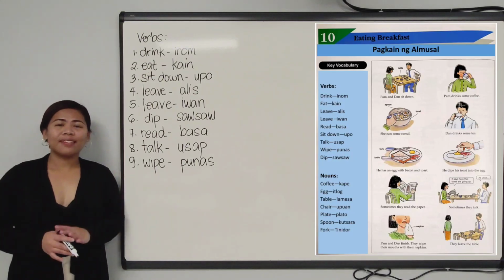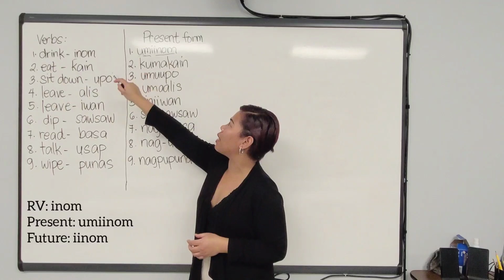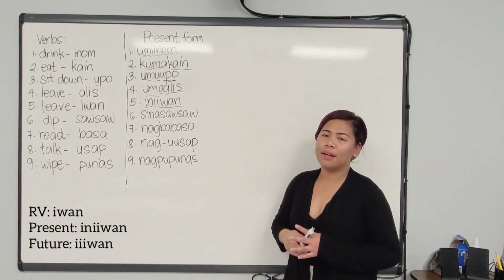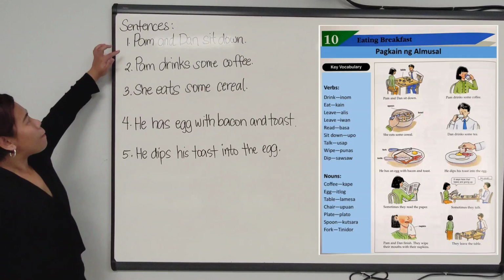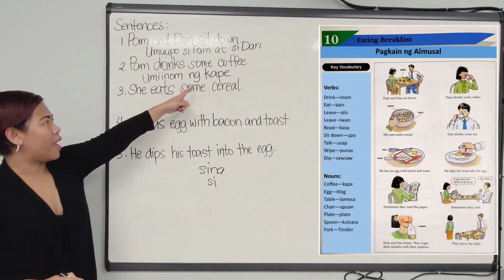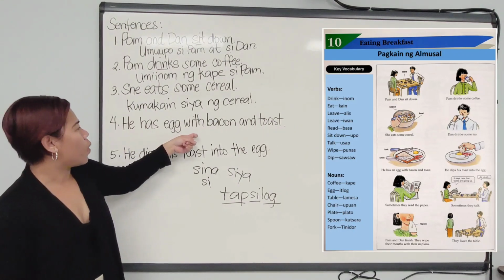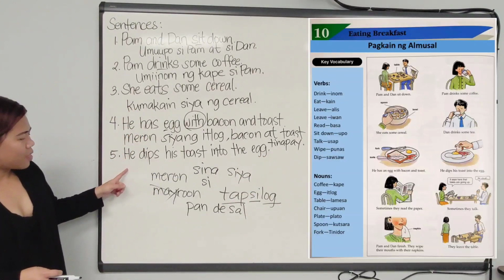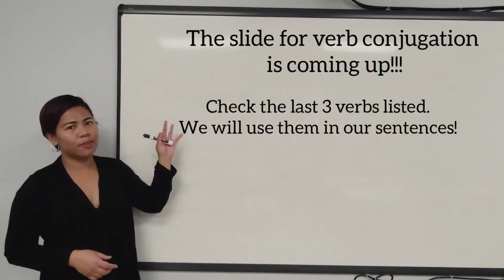Easy Spoken Filipino/Tagalog Lessons: 2 - Eating Breakfast (Pagkain ng Almusal)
Before watching this video, please watch the first series of lessons to learn all the theories needed to understand this language, from basic to advanced level. Click the link below for Lesson 1.